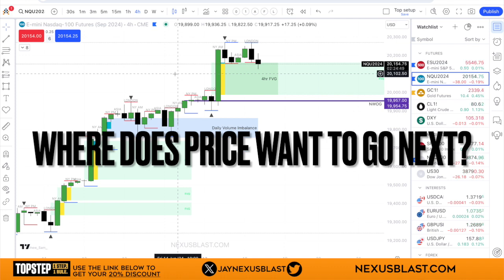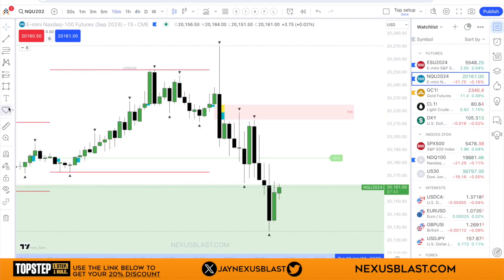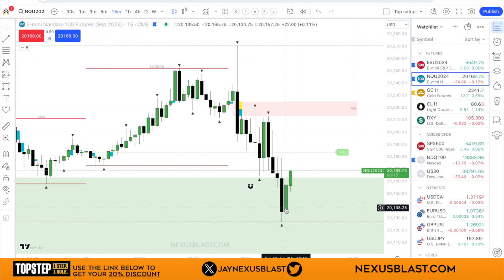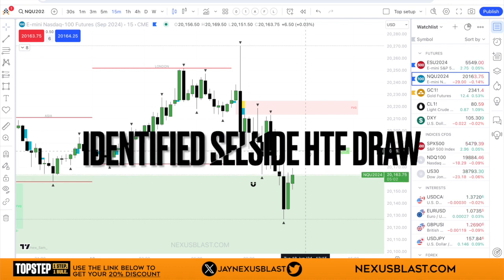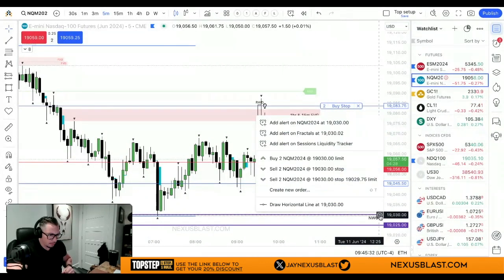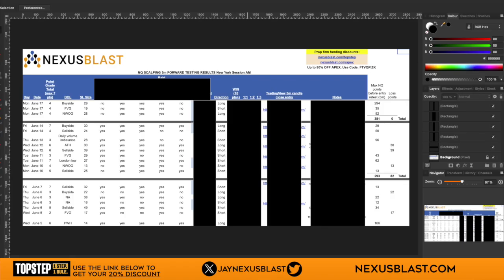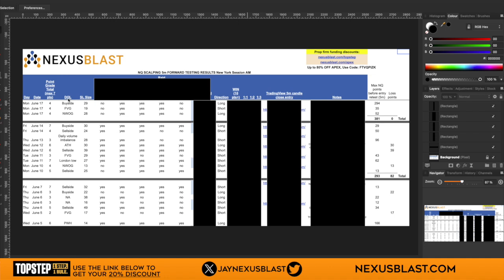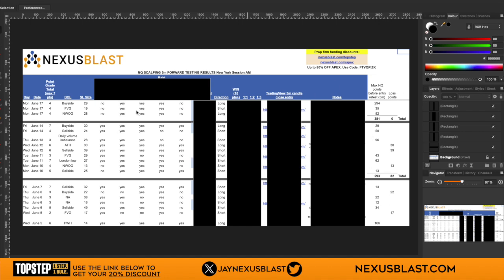Identify Daily Bias / Draw On Liquidity [Win At Trading ICT] 🧲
Draw on liquidity or ICT daily bias is your best ally to win more trades. Here is the best timeframe to use to understand the narrative about where price wants to go next.

Timestamps
0:00 - Intro
0:20 - Where does price want to go next?
0:40 - DOL draw on liquidity + setup
1:10 - Best timeframe
4:18 - Real trading example from Livestream
7:40 - Stats with this system

Risk disclosure: Trading Foreign Exchange (Forex) and Contracts for Differences (CFD) is speculative and carries a level of risk that may not be suitable for all persons interested in trading online. You may sustain a loss of some or all of your invested capital, therefore, you should not speculate with capital that you cannot afford to lose. You should be aware of all the risks associated with Forex and CFD trading online, and seek advice from an independent financial advisor if you have any doubts. Past performance is NOT indicative of future results.